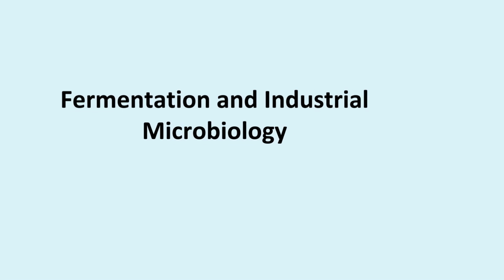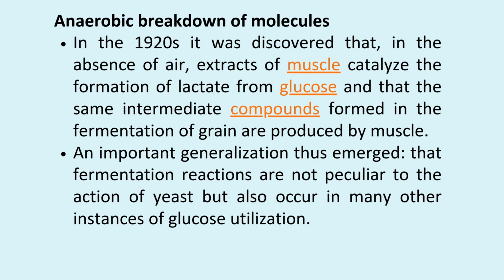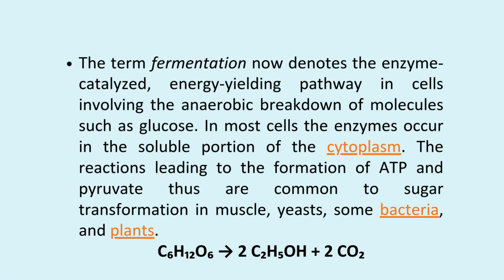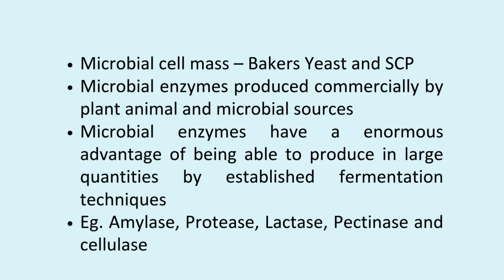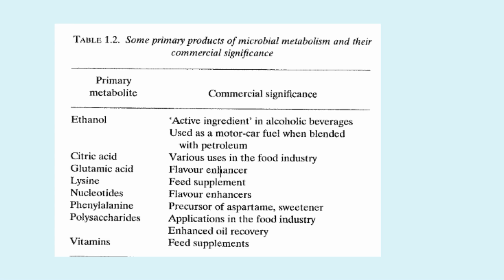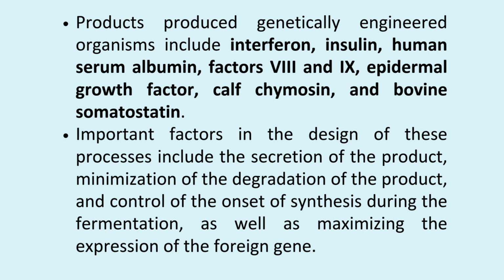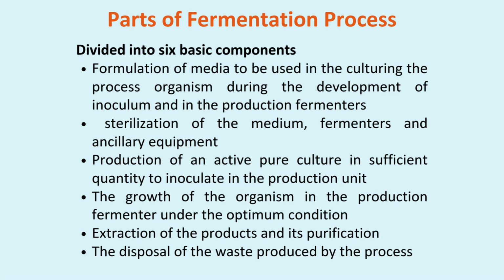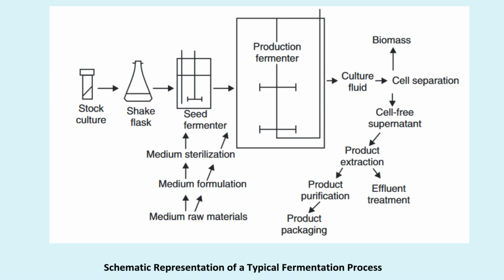Fermentation & Industrial Microbiology | Principles, Products & Processes | Mootechie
Hello everyone, and welcome back to Mootechie! 🌟
In today’s session, we explore the foundations of fermentation and industrial microbiology — a subject vital for dairy technologists, food engineers, and biotechnologists.

We’ll cover:

The definition & history of fermentation (from Pasteur to modern times)

Glycolysis & the Embden-Meyerhof pathway

Industrial products: alcohols, acids, antibiotics, enzymes & vitamins

Types of fermentation processes (biomass, enzymes, metabolites, recombinant products, transformations)

Primary vs. secondary metabolites (with commercial applications)

Recombinant products and therapeutic proteins (insulin, interferon, Factor VIII, etc.)

Chronological development of the fermentation industry

Six components of a complete fermentation process

A schematic diagram showing flow from medium → inoculum → fermenter → product recovery → effluent treatment

This comprehensive lecture takes you from the biochemical basics of glucose breakdown to modern recombinant biotechnology, highlighting its importance in dairy, food, and pharmaceutical industries.